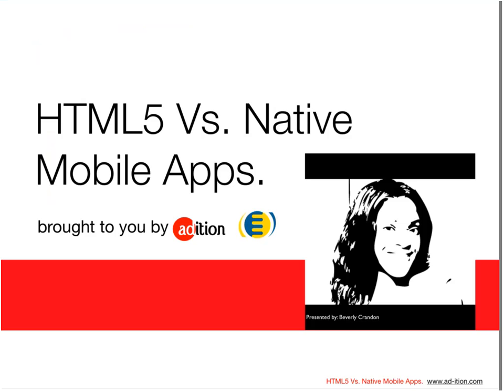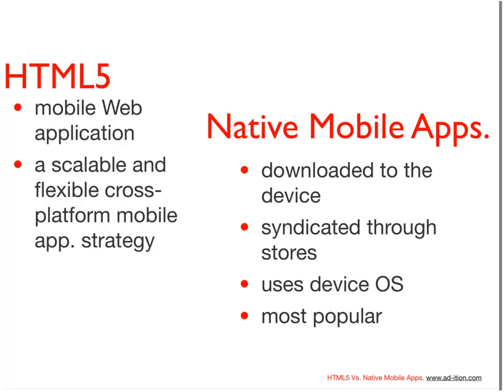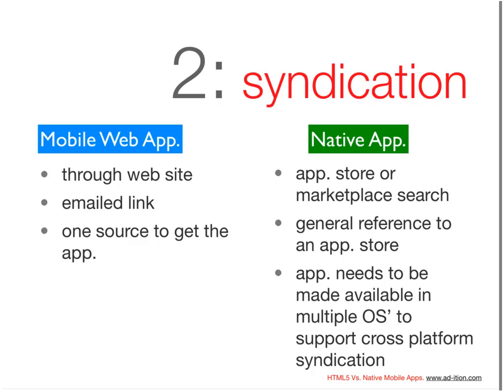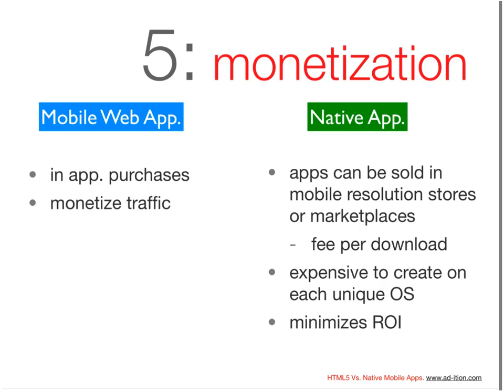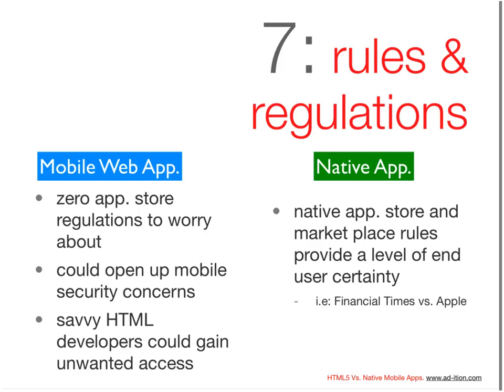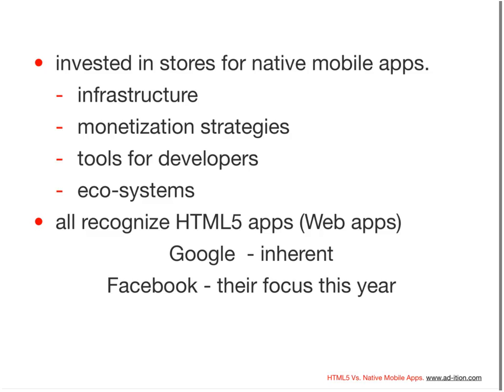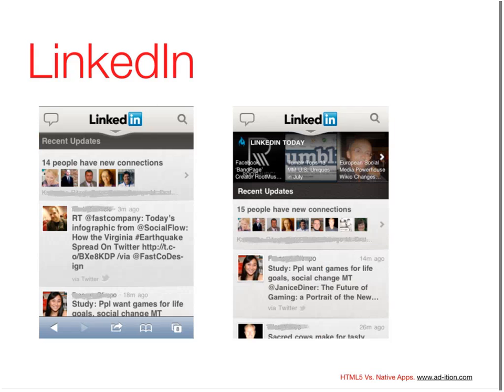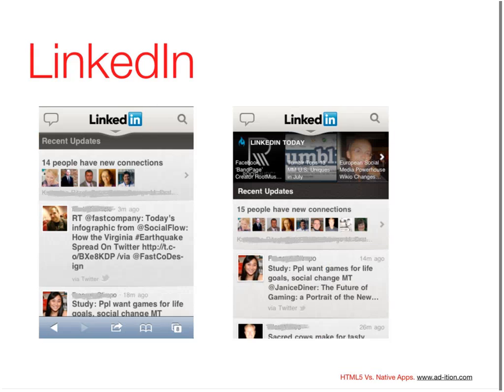HTML5 Vs. Native Mobile Apps Webinar 18 January 2012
Ad-ition partnered with ICMA to host a webinar comparing HTML 5 vs Native Mobile Apps.